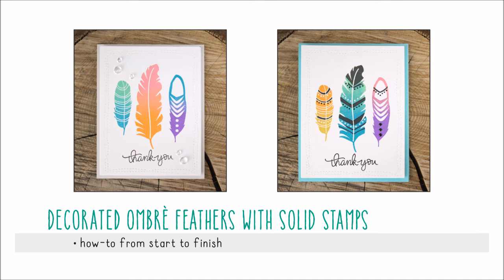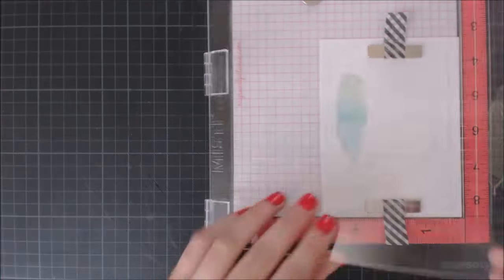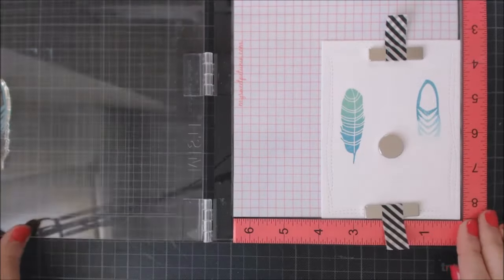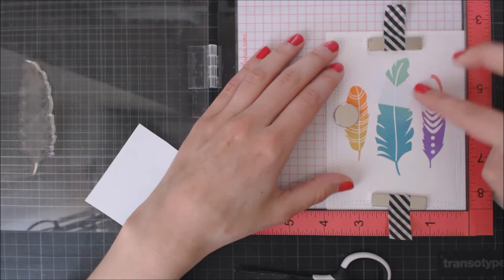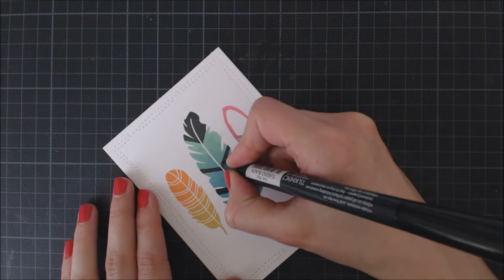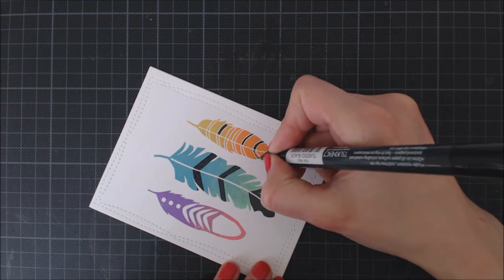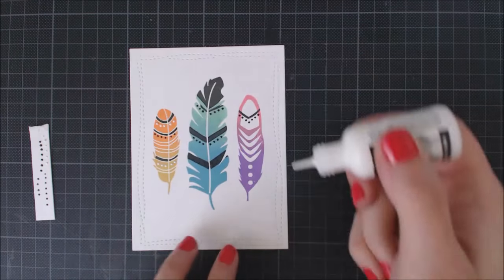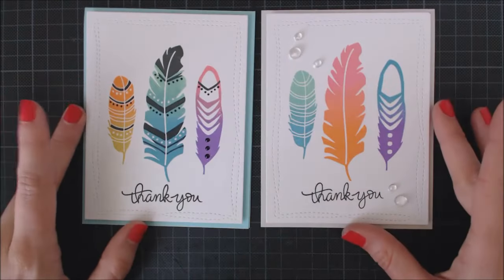Ombre Stamping with the MISTY | Customizing solid stamps card tutorial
Hi!
Today I'm sharing the same design on two different cards and how to create a gradient of color with solid stamps and customize them.

** SUPPLIES: **

Notes:
• Some products are provided by manufacturers for review and use (thanks Avery Elle!)